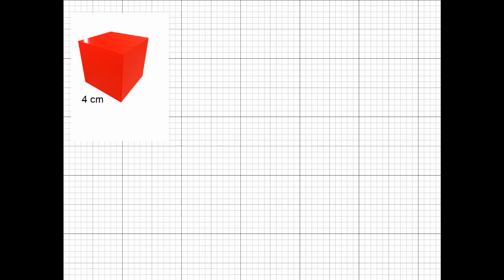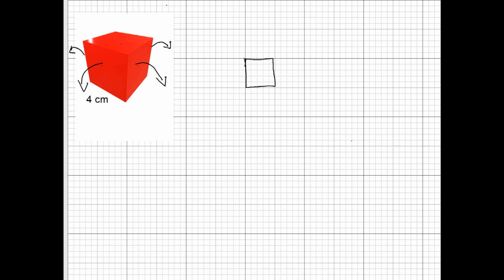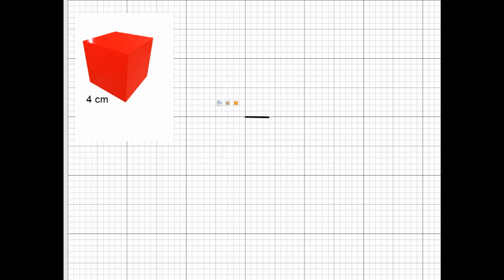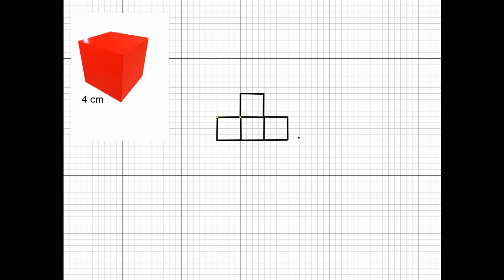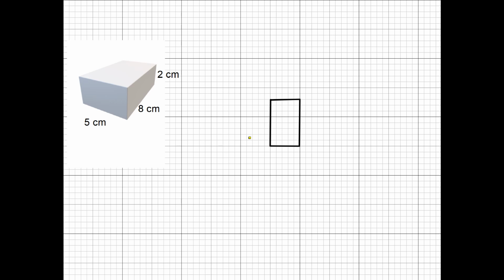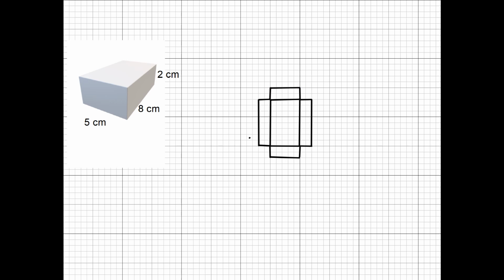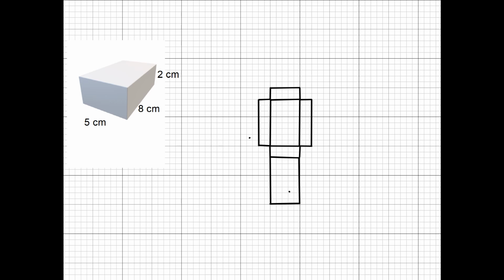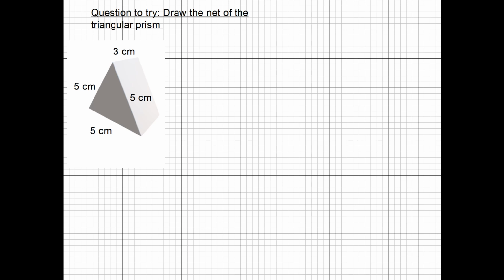Nets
Thank you! Foundation, Intermediate and Higher. Understand nets of 3D shapes.